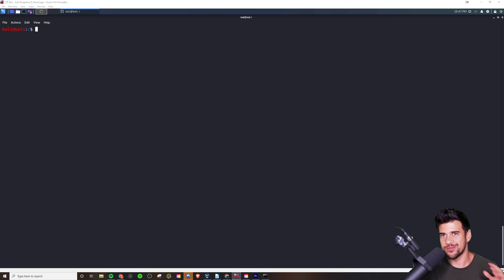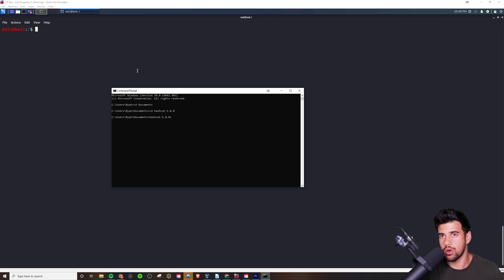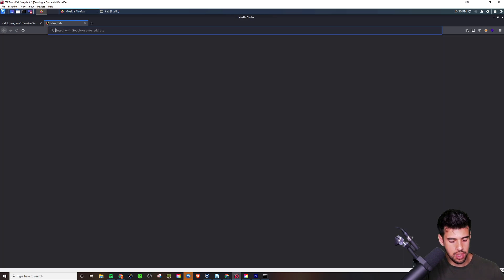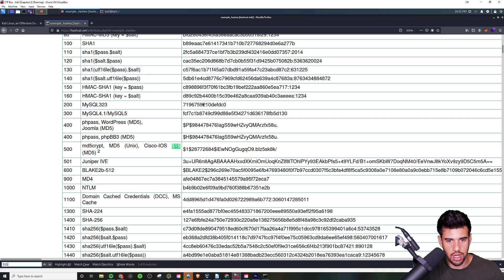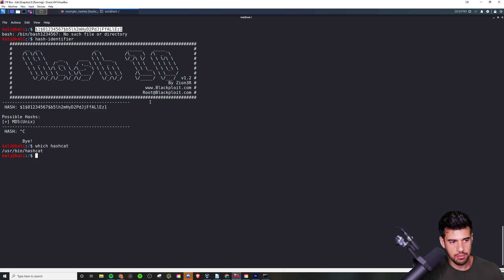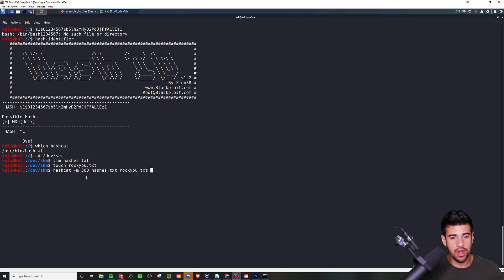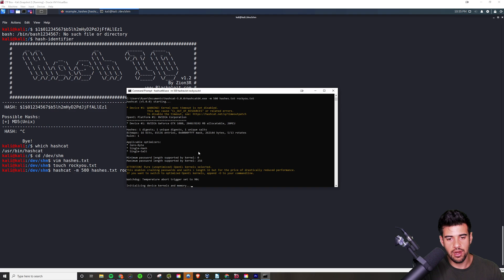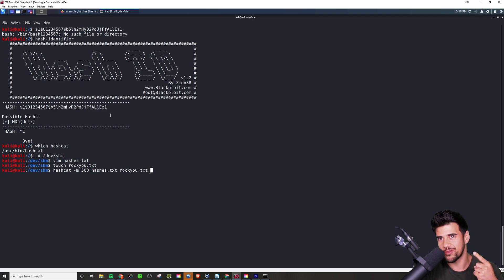Password Cracking with Hashcat